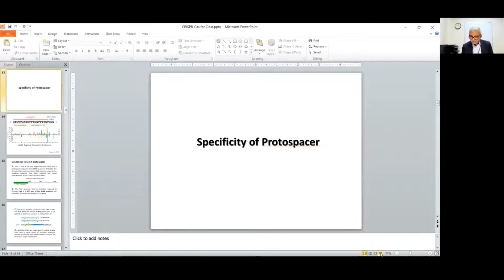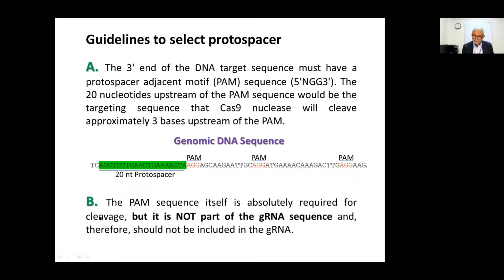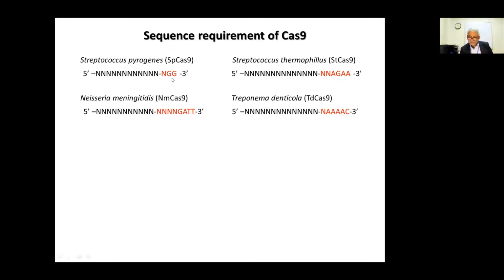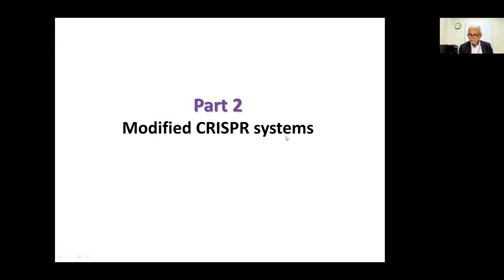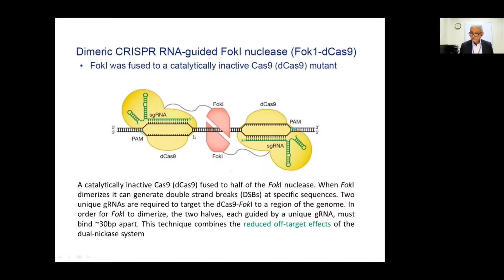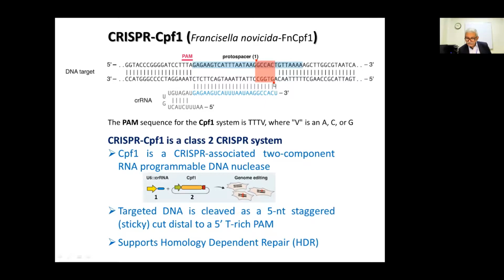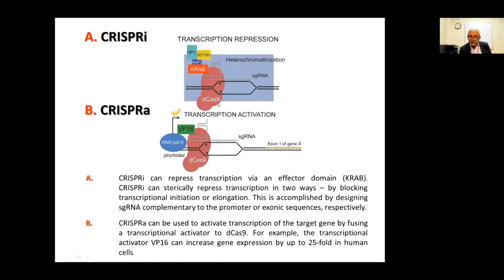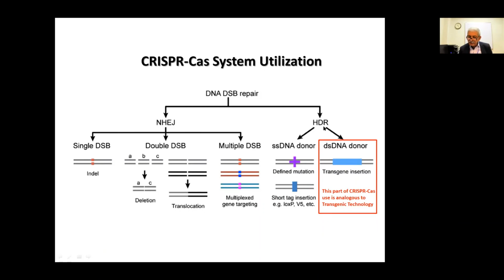Genome Editing (CRISPR-Cas) Tech. Part 2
Continued from Genome Editing Technology Part 2